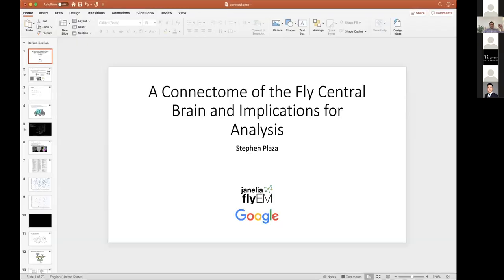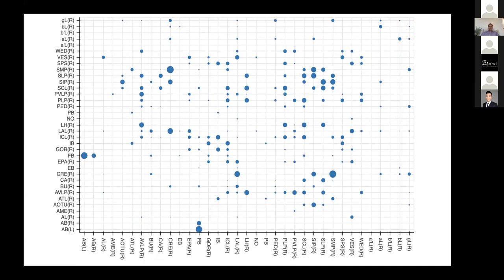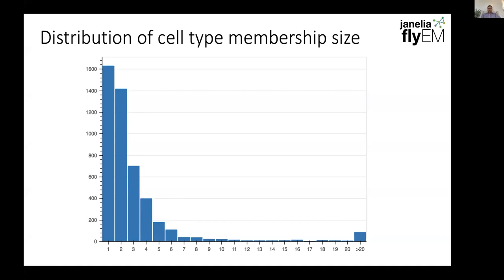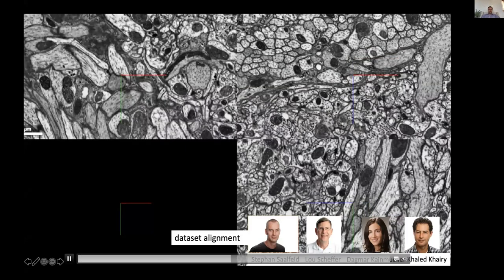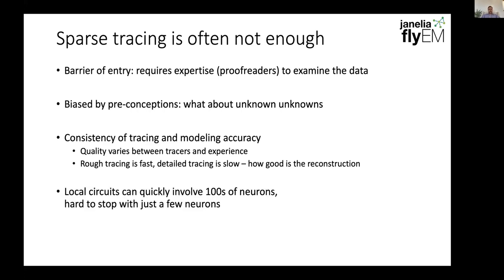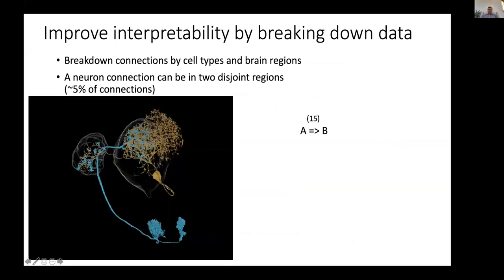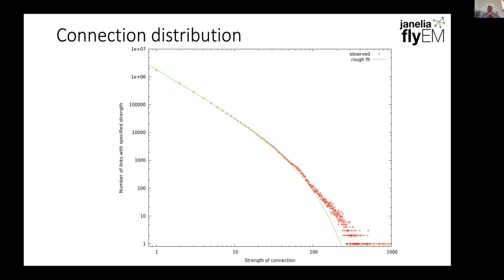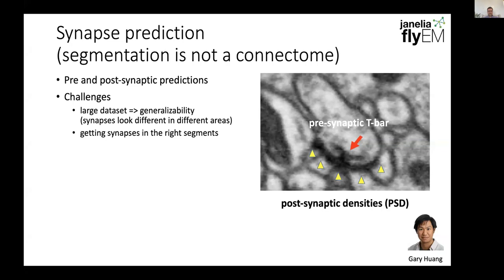Stephen Plaza: A Connectome of the Fly Central Brain and Implications for Analysis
Columbia Workshop on Brain Circuits, Memory and Computation 2020

A Connectome of the Fly Central Brain and Implications for Analysis
Stephen Plaza, Janelia Research Campus